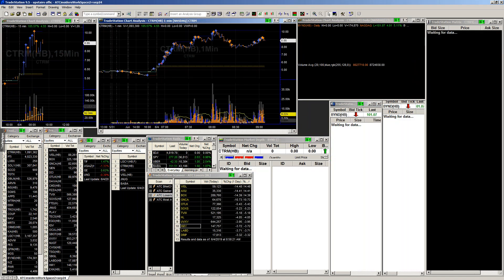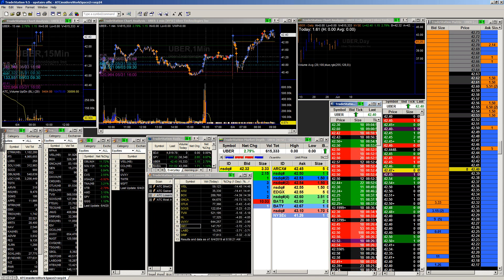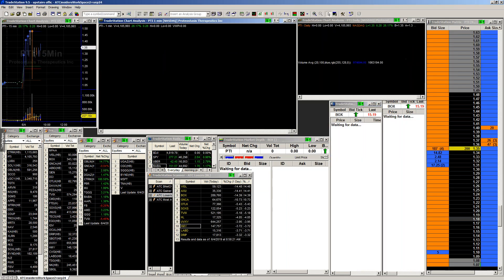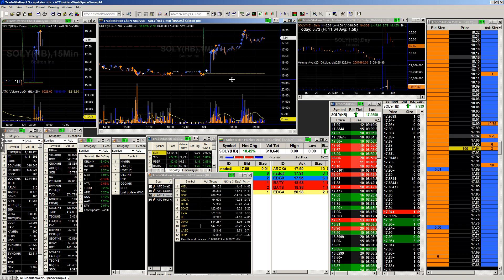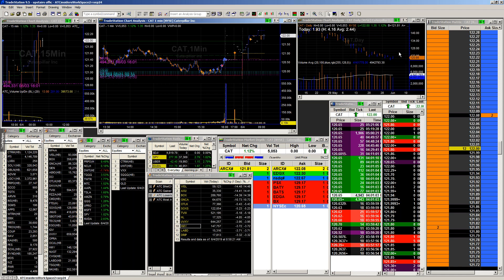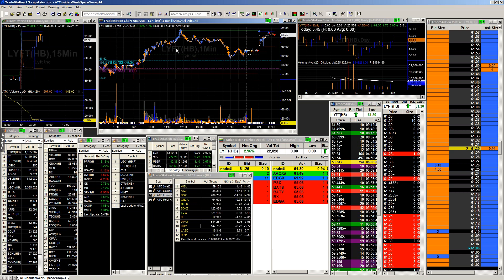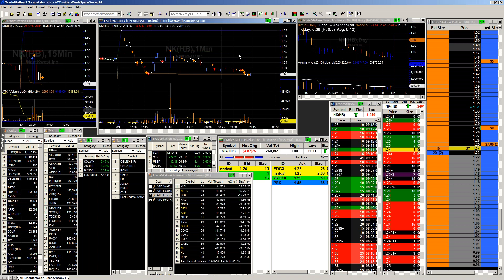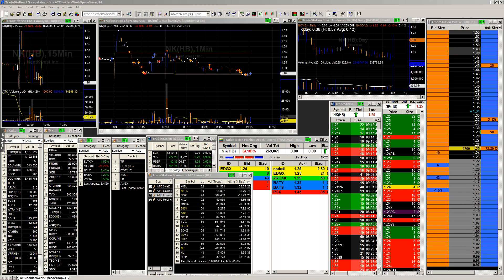Morning Meeting June 4 2019